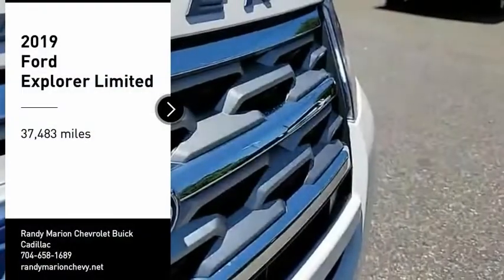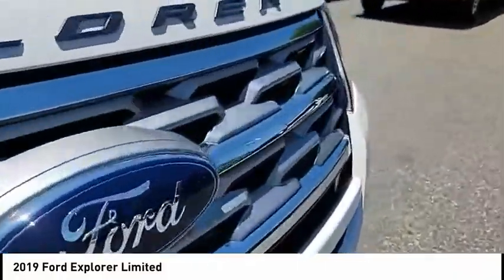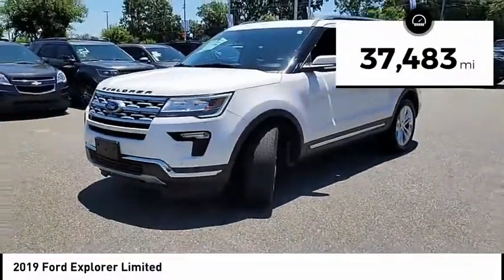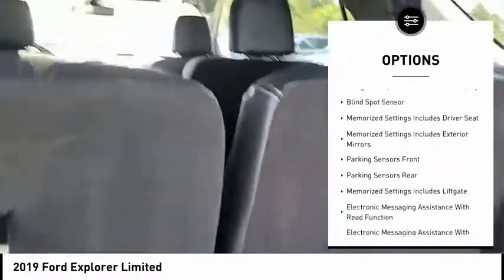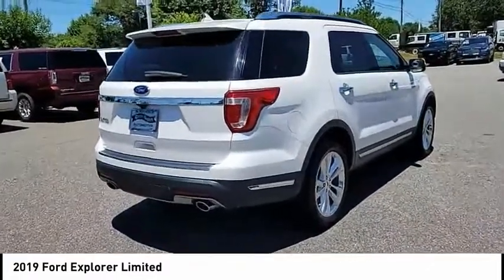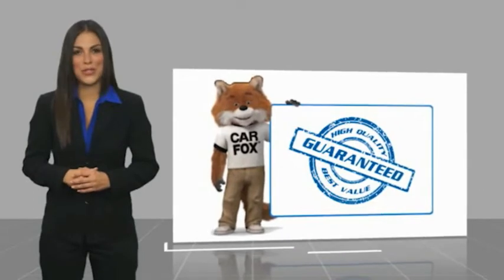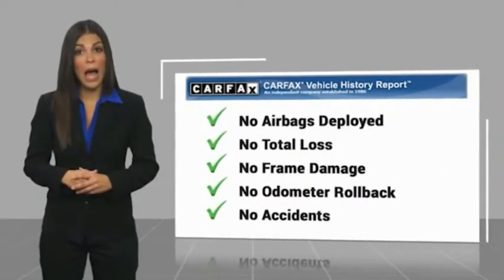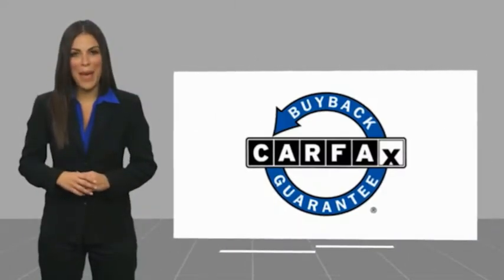2019 Ford Explorer Mooresville NC TR85487A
2019 Ford Explorer Limited